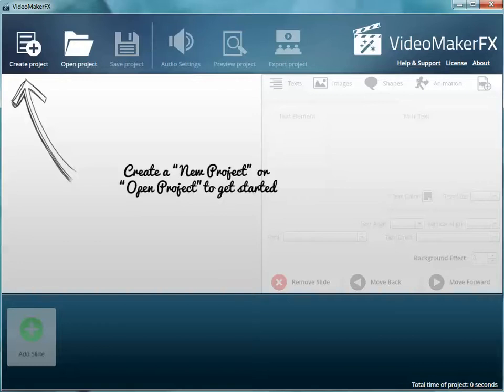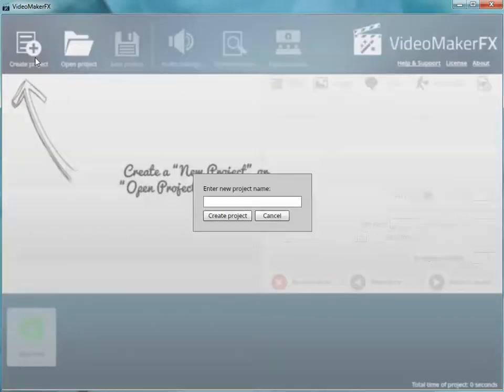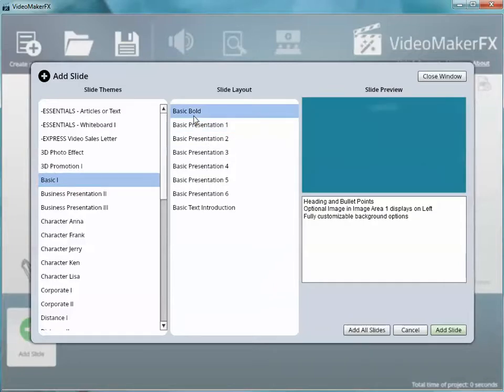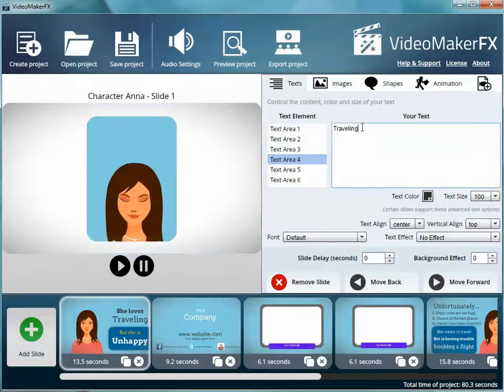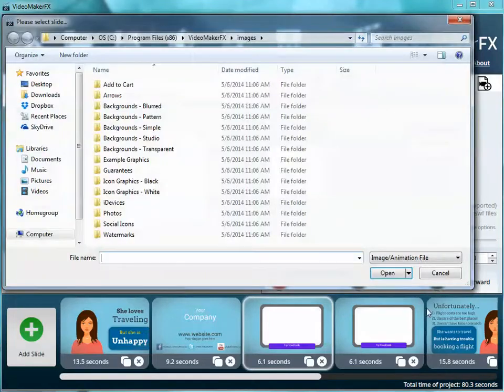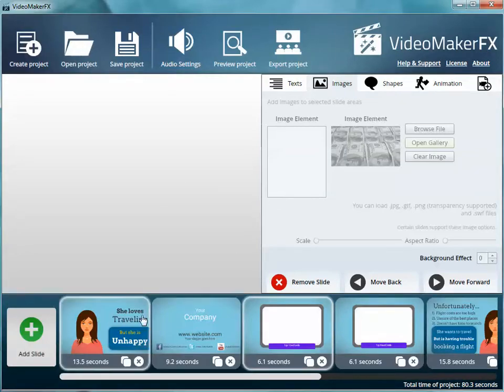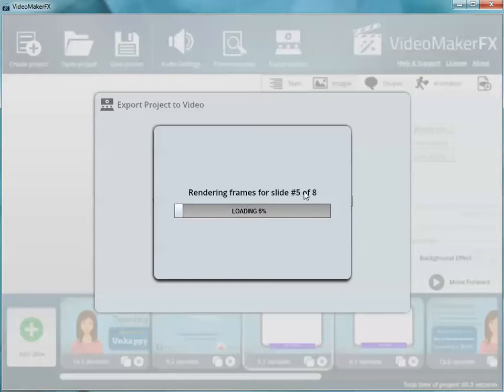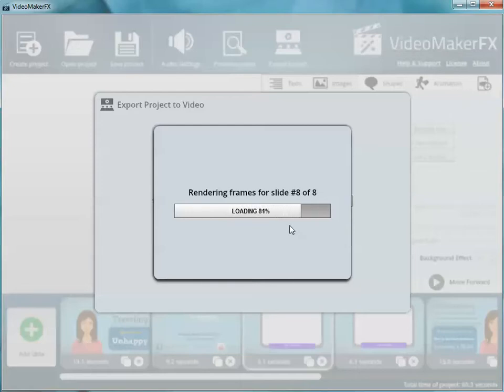Video Maker FX - Review - Behind The Scenes